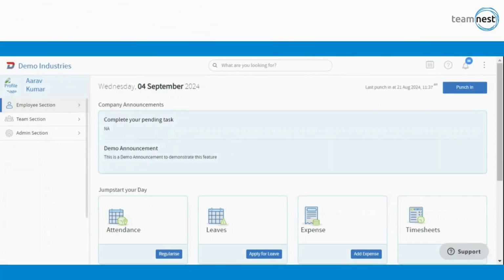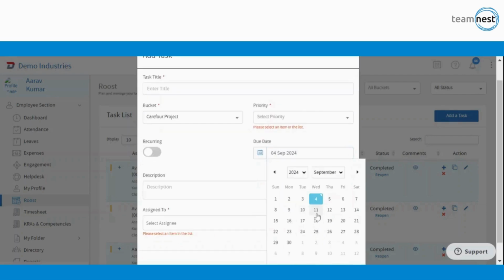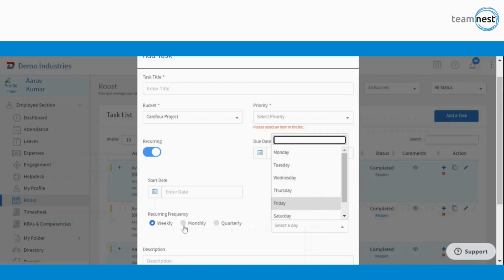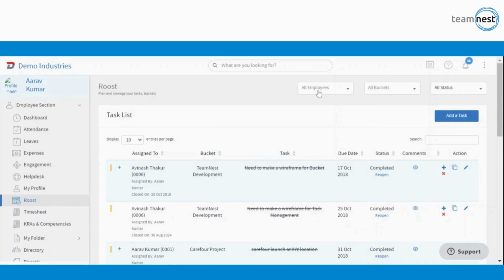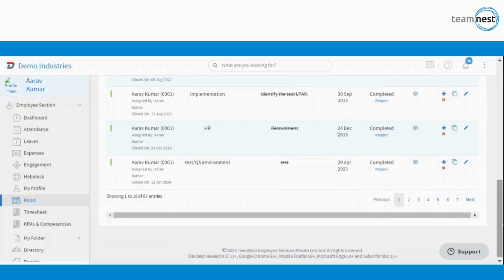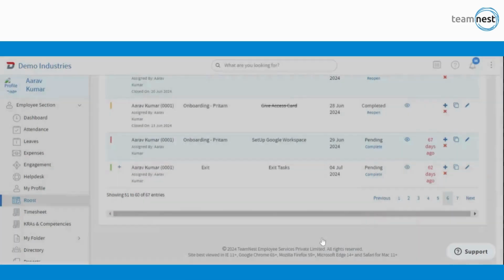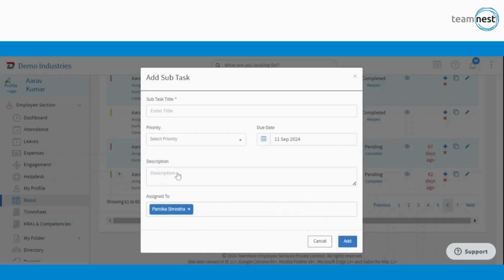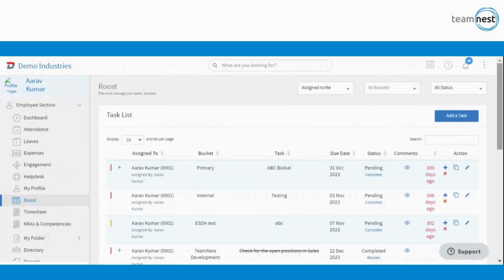How to use the Roost Module in TeamNest?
This is a walkthrough video of the Roost Module in TeamNest.

Log in to the TeamNest portal, and within the Employee section, you will have access to Roost. Roost, as mentioned, is the task management module where managers can assign tasks to their team members.

To assign a task, the manager needs to click on the Add a Task button. They can then specify the task title and select the project under which the task needs to be completed. Managers can assign the task to a specific bucket, prioritize it as low, medium, or high based on the requirement, and set a due date by when the task should be completed.

Additionally, they can provide a description outlining the work required for the task and assign it to the relevant team member. If the task needs to recur, this can also be configured. Managers can specify the start date and select the recurring frequency. For example:

Weekly: Select the day of the week for the recurrence.
Monthly: Select the date of the month for the recurrence.
Quarterly: Select the date of the quarter for the recurrence.
This is how managers can assign tasks to their team members and add tasks to their respective dashboards.

Once a team member receives a task, they can view all tasks assigned to them. Team members can update the task status to Complete once finished. They can also view any comments already written on the task.

If an employee wants to check all tasks assigned to them for a particular project, they can filter by project and status to view the details.

In cases where a task is pending, team members can complete the task and update the status to Complete. They can review existing comments, add new comments, or upload relevant files as needed.

If required, they can also create subtasks for the main task. To do this, they need to:

Specify the subtask title.
Set its priority as low, medium, or high.
Set a due date (which must be earlier than the main task's due date).
Provide a description.
Assign the subtask to another person for completion.
Each task can have multiple subtasks if necessary. Managers also have the ability to clone, edit, or delete tasks as required.

These are the actions available on the task management platform we provide through Roost.